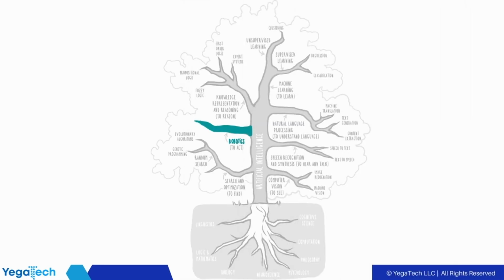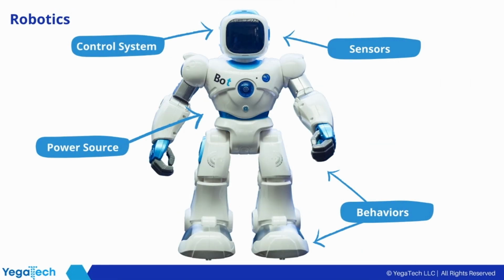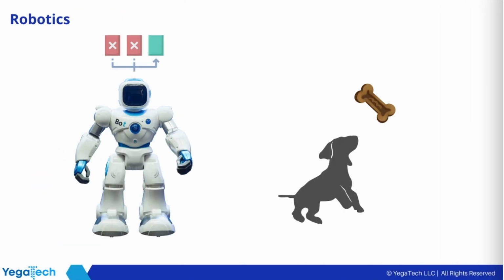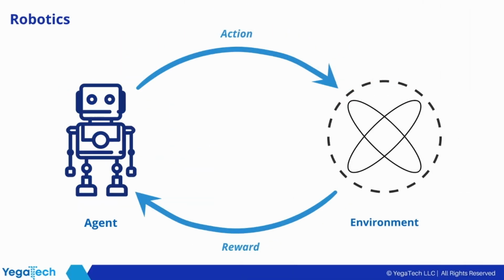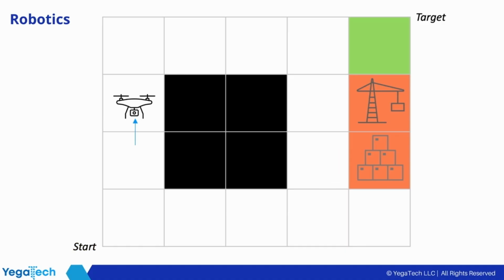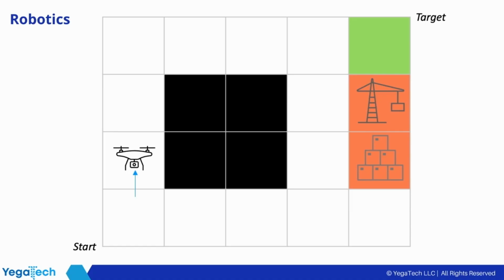Module 1: Understand how Robots Work